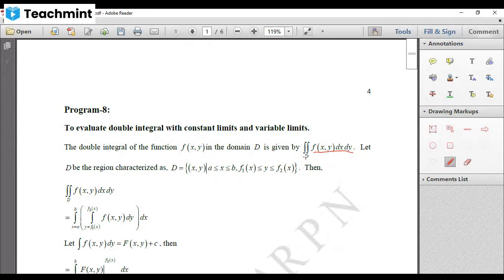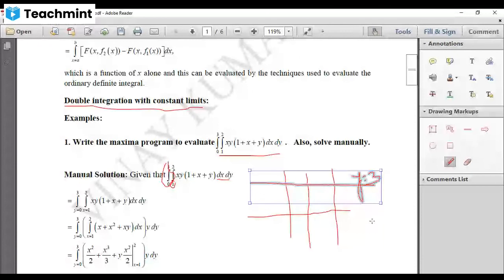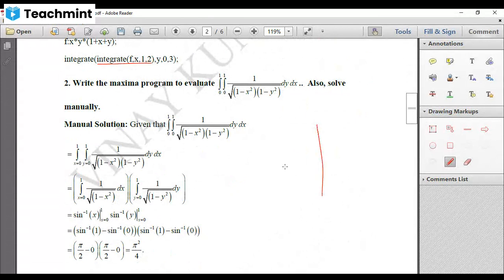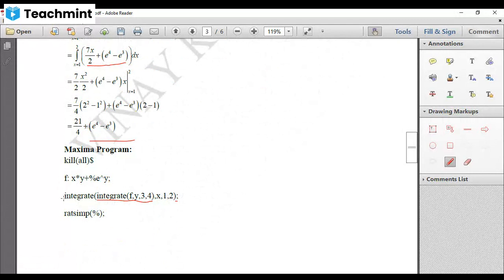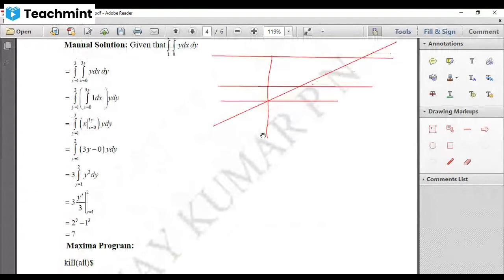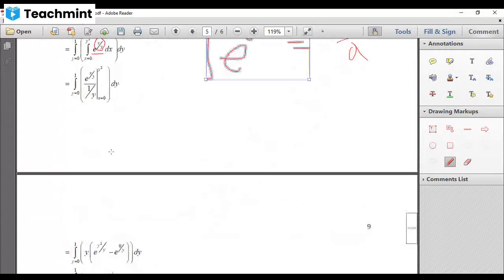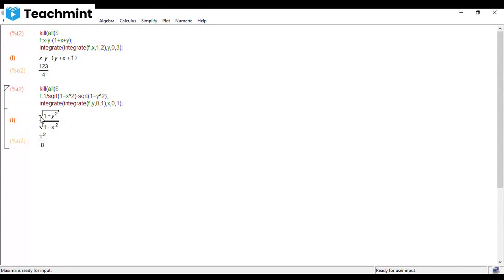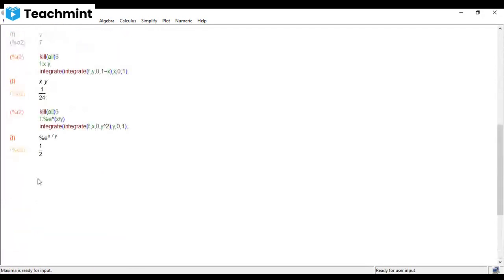Maxima program for evaluating a double integral